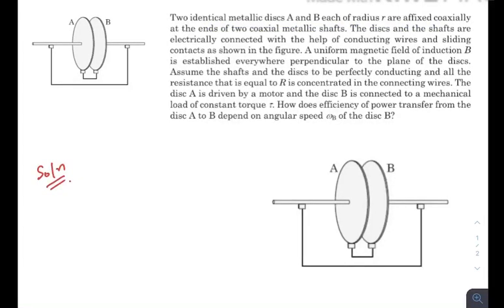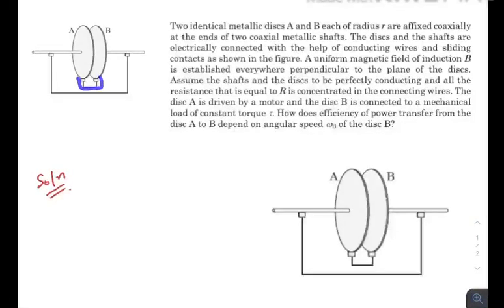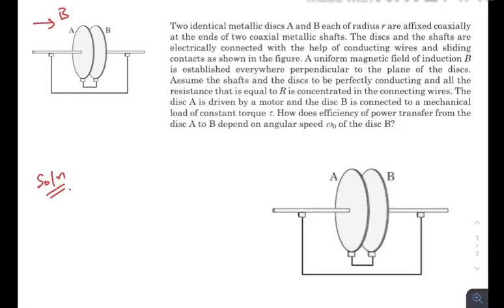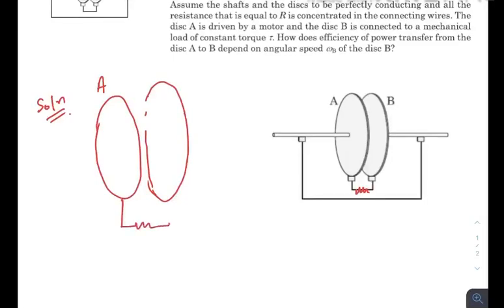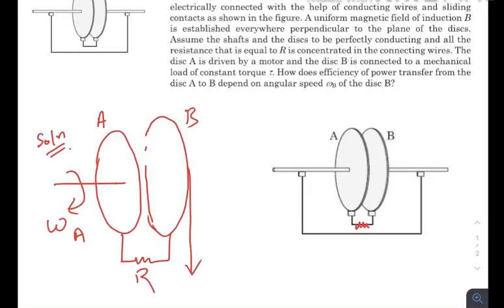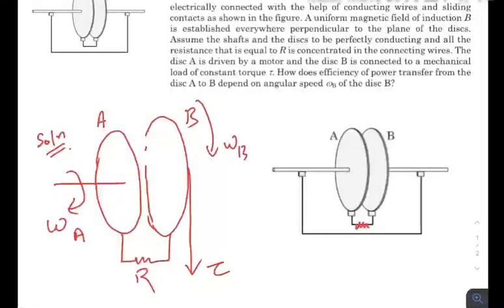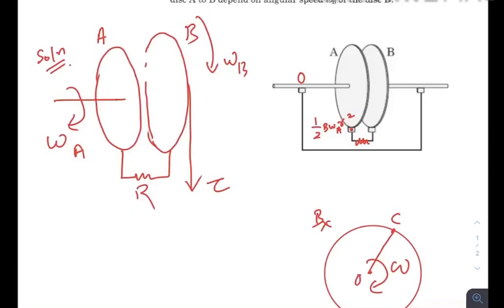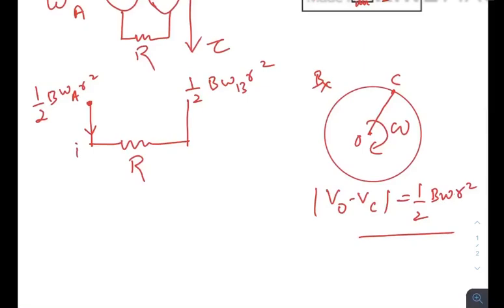Pathfinder for Olympiad and JEE Advanced physics, Page 15.14, Q - 3 solution.